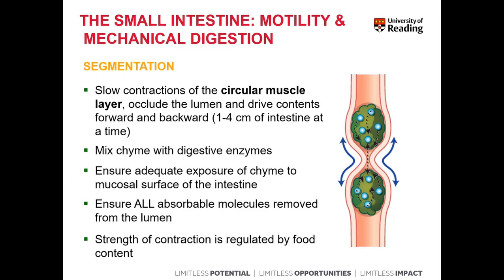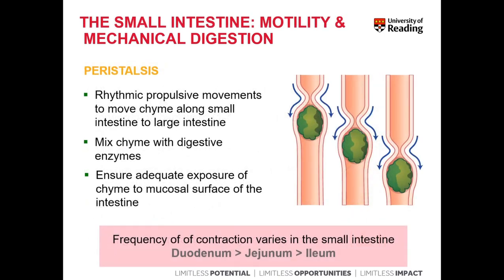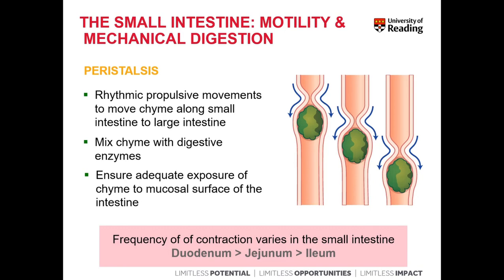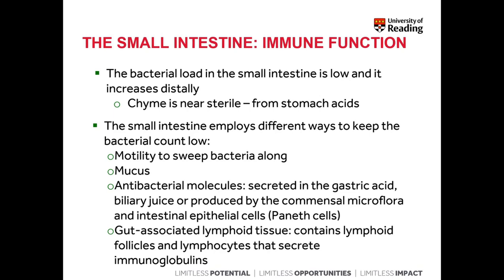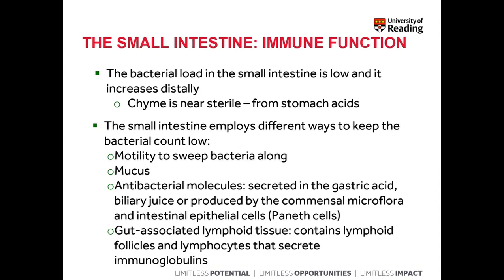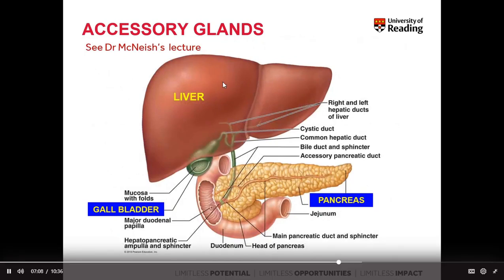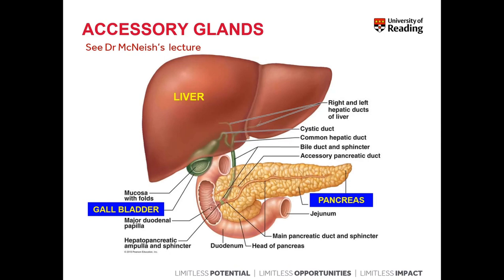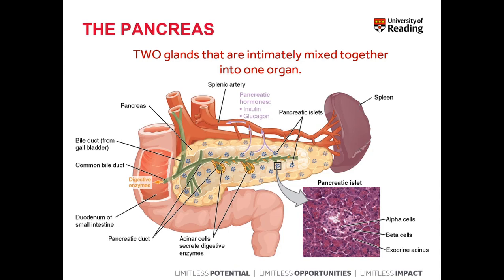Watch 'PM1A week 28 Digestive System Part1 and 2 5' Microsoft Stream Google Chrome 2022 08 15 14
Digestive System Part1 and 2 5'